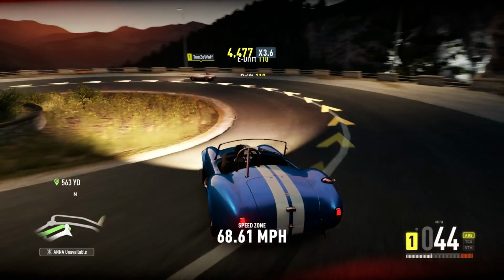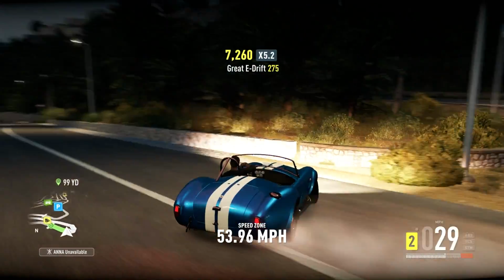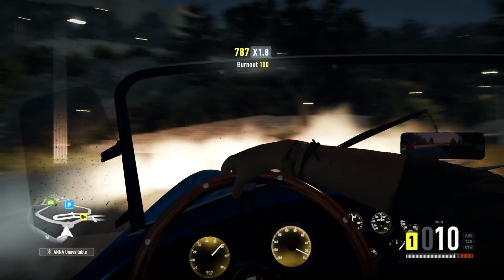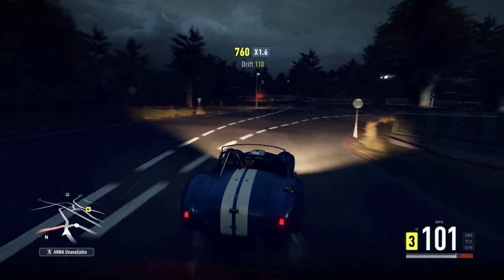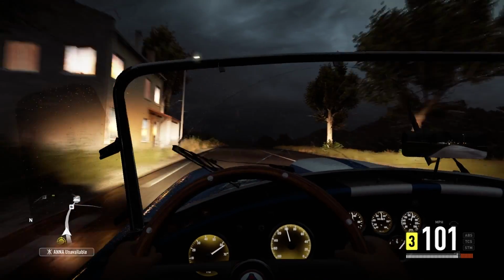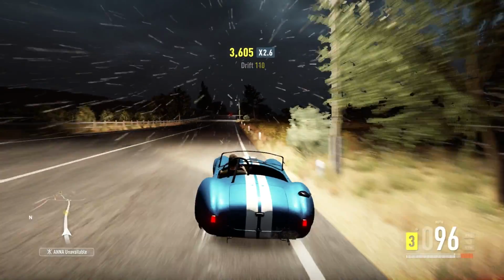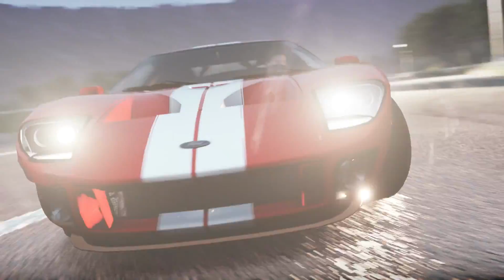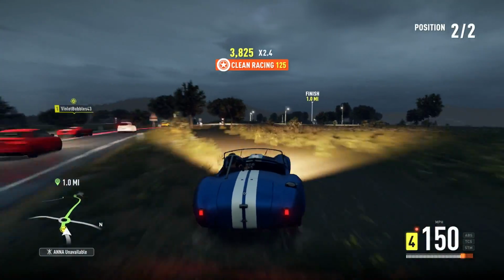Forza Motorsport 6 | LEAKED SCREENSHOTS, WEATHER, NIGHT RACING & 1080p 60fps?!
DETAILS LEAK! Yeah... from Microsoft themselves! Details including the car list count, night racing, weather and the resolution and framerate and much more!

♫ Video Theme |